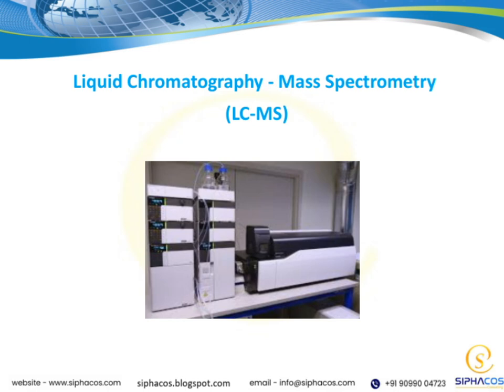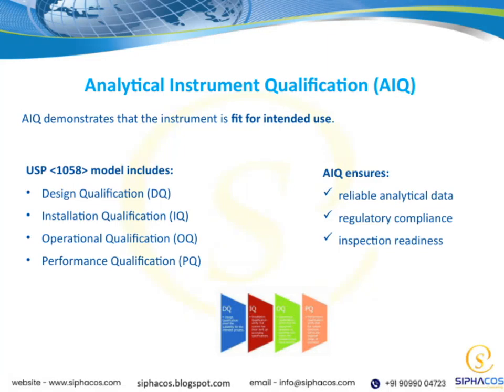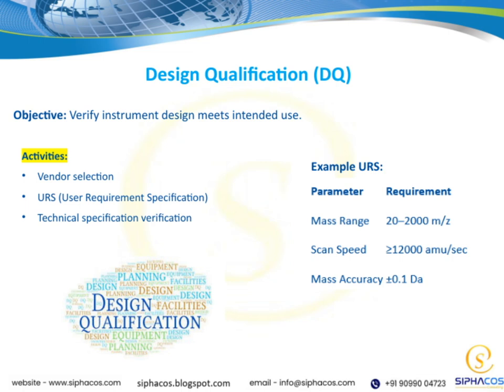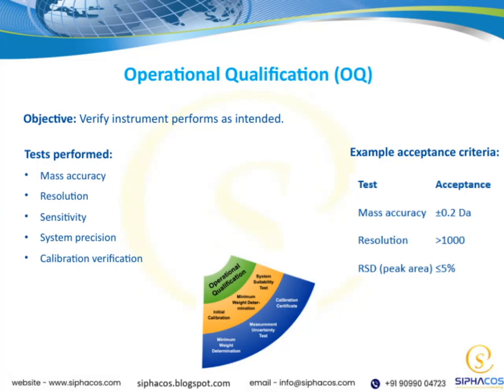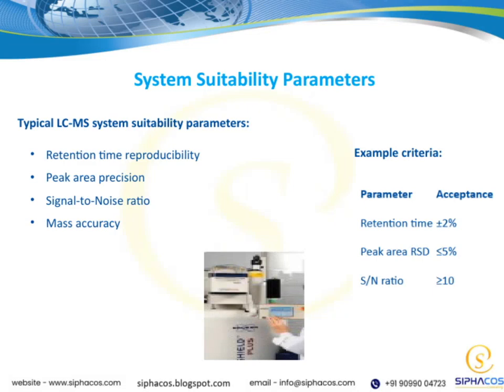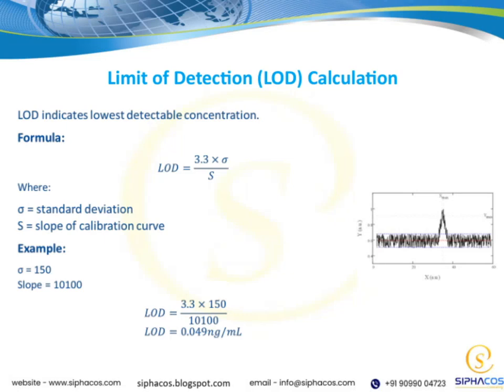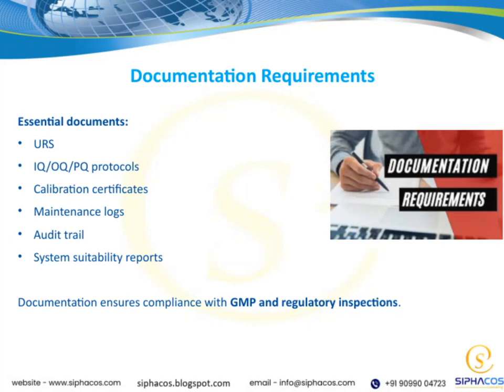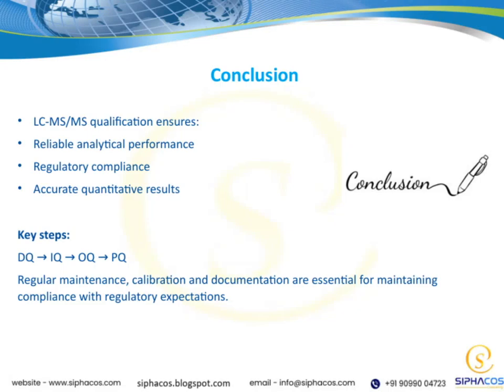#291 SIPHACOS Qualification of Liquid Chromatography Mass Spectrometry LCMS